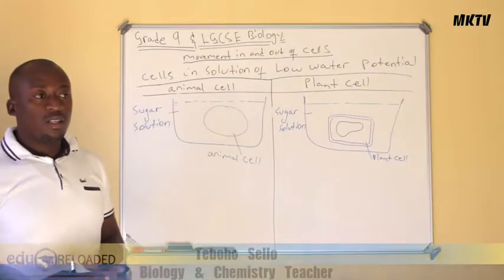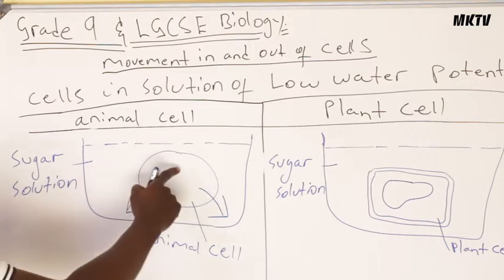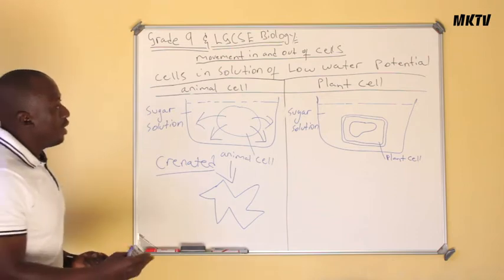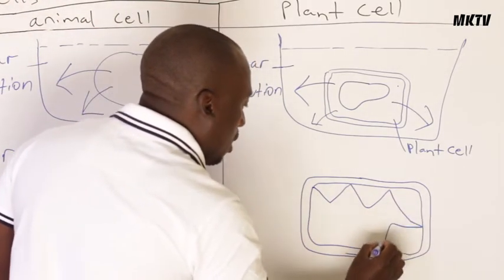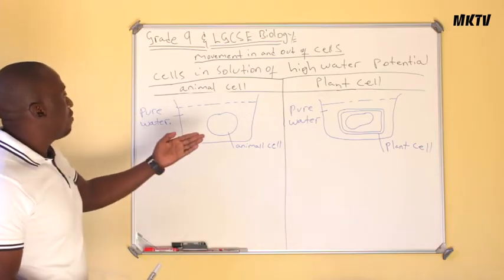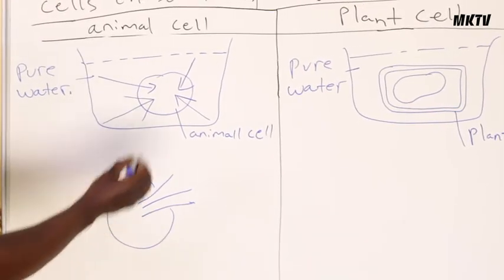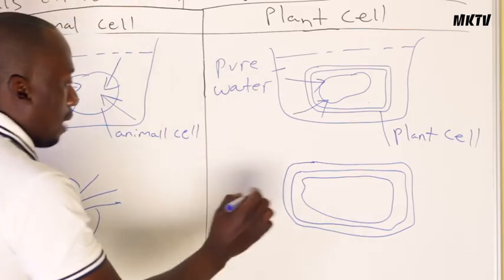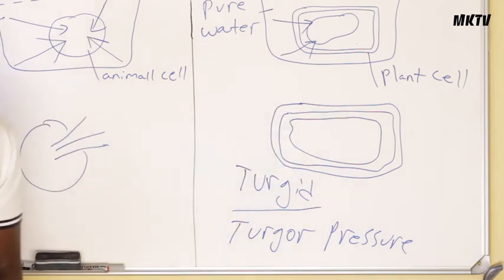BCI Education Lesson 12 Grade 9 LGCSE Biology